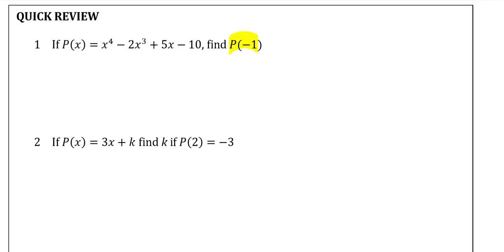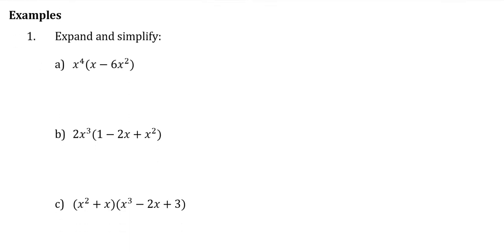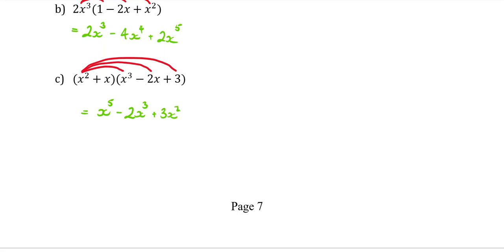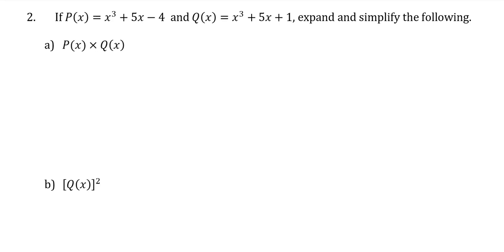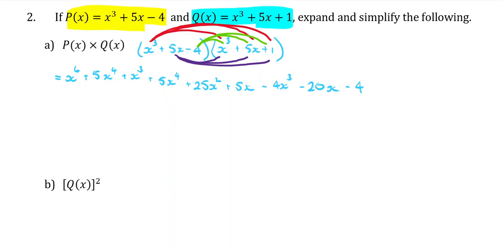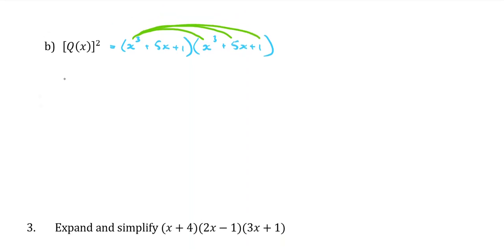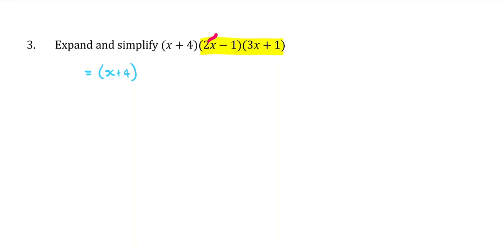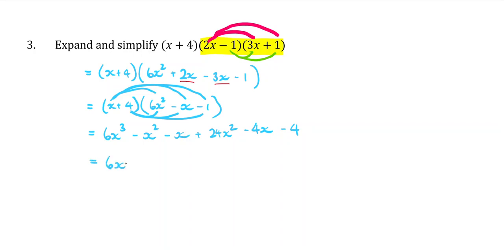Yr 10 Adv Functions, Polynomials and other graphs 3 - Expanding and simplifying polynomials